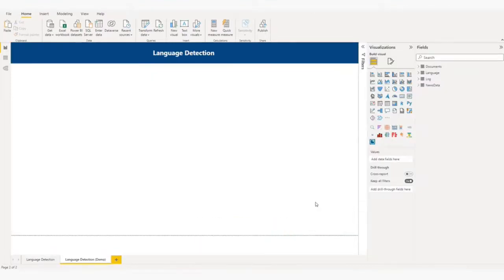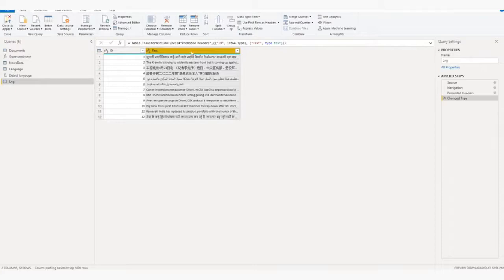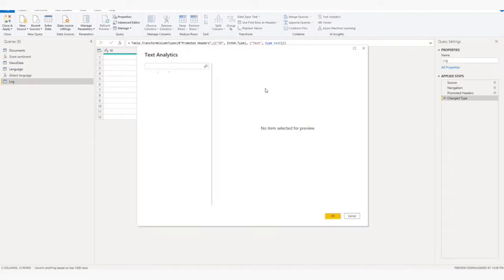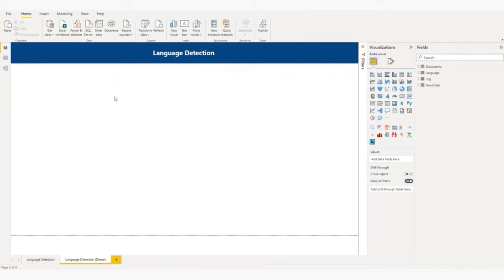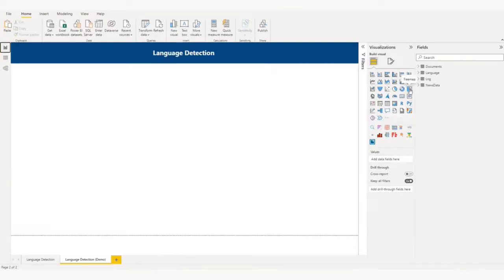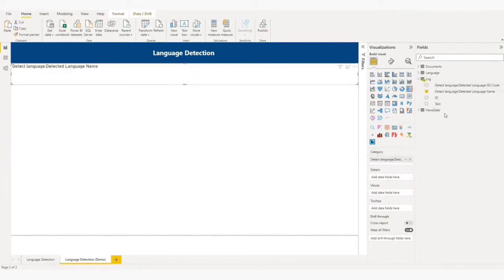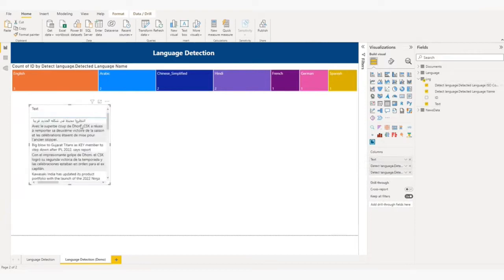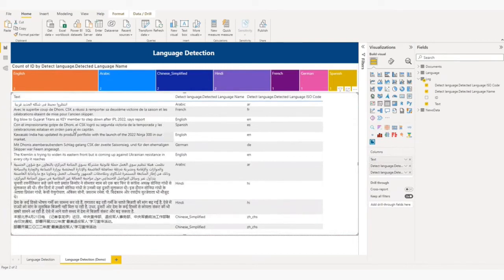Language Detection in Power BI - Using AI Insights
In Power BI, you can use AI Insights to gain access to a collection of pre-trained machine learning models that enhance your data preparation efforts.
This video explained functions for Text Analytics and how to detect language from the given text.